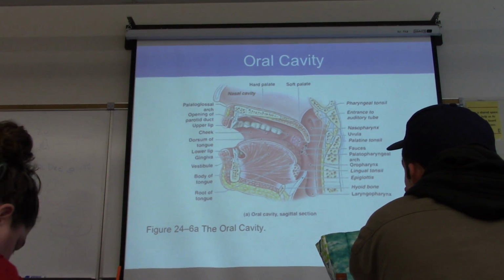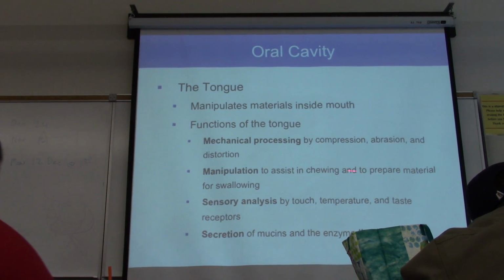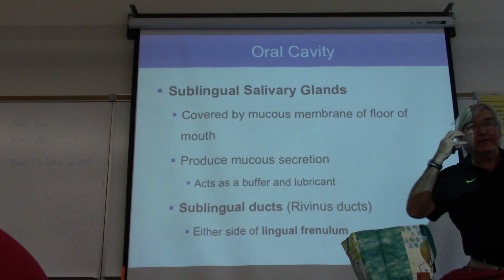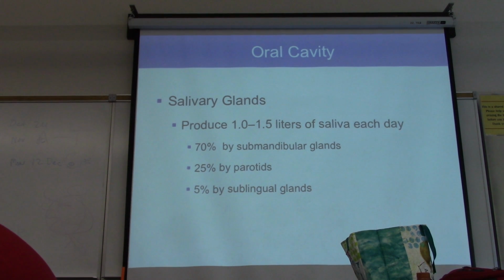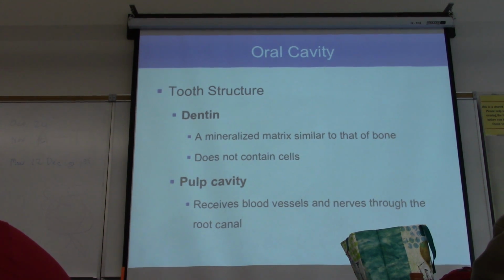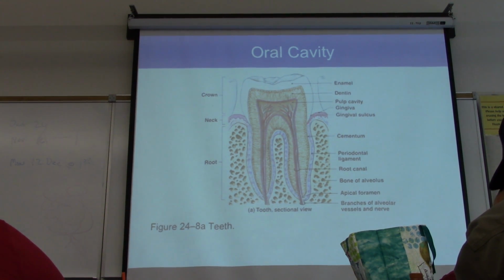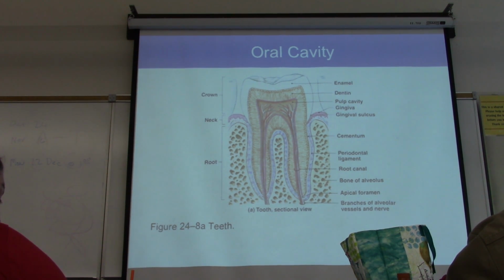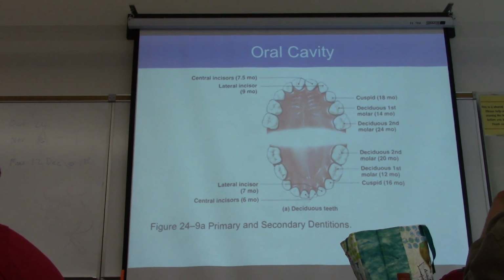BI 233 Lecture 2 of GI chapter. 2.1